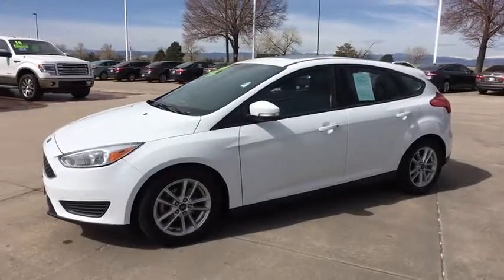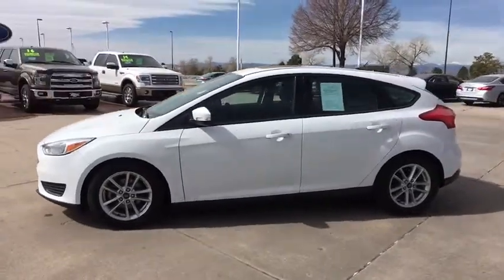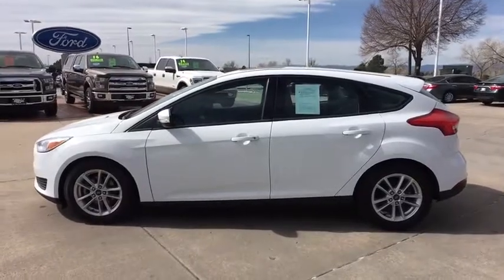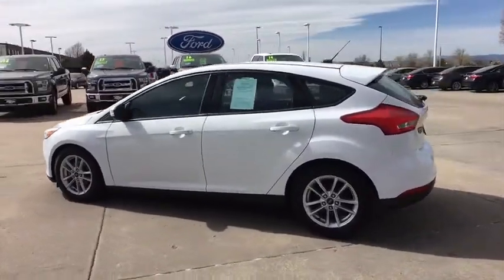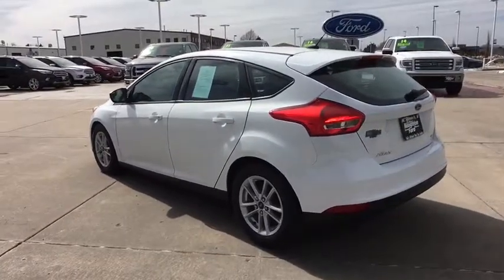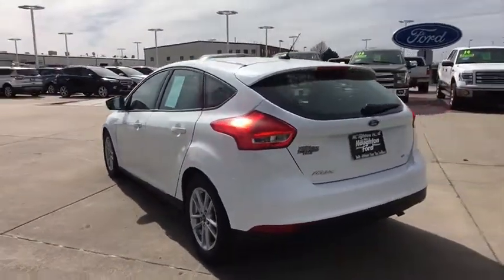2016 Ford Focus Denver, Aurora, Parker, Highlands Ranch, Littleton, CO 80526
Used 2016 Ford Focus
2016 Ford Focus 5dr HB SE - Stock#: 80526 - VIN#: 1FADP3K22GL269550

FUEL EFFICIENT 36 MPG Hwy/26 MPG City! SE trim. Flex Fuel, A/C, iPod/MP3 Input, Onboard Communications System, CD Player, Back-Up Camera, Front Wheel Drive, Alloy Wheels, 5-Speed M/T, Power Windows, Power Door Locks CLICK ME! KEY FEATURES INCLUDE: Front Wheel Drive, 5-Speed Manual Transmission, Power Door Locks, Power Windows, Back-Up Camera, A/C, Flex Fuel, iPod/MP3 Input, CD Player, Onboard Communications System, Aluminum Wheels Bucket Seats, Electronic Stability Control, Keyless Entry, 4-Wheel ABS, Steering Wheel Controls. EXPERTS ARE SAYING: When it comes to that elusive fun-to-drive factor, for example, you'll find the Focus to be one of the more engaging cars in its class, with nimble handling that doesn't come at the expense of ride comfort. -Edmunds.com. EXCELLENT SAFETY FOR YOUR FAMILY: Brake Assist, Child Safety Locks, Front Disc/Rear Drum Brakes OUR OFFERINGS: Our large inventory and wide selection of models, along with competitive pricing, allow us to make you a great deal on the Ford of your choice. At Mike Naughton Ford, our goal is to assist you in making a confident decision. Our friendly, professional staff members are here to answer your questions and listen to your needs. Wherever you live in the Denver area, or if you're driving from Lakewood, Highlands Ranch, Centennial or Englewood, we're ready to serve you! Fuel economy calculations based on original manufacturer data for trim engine configuration. Please confirm the accuracy of the included equipment by calling us prior to purchase.